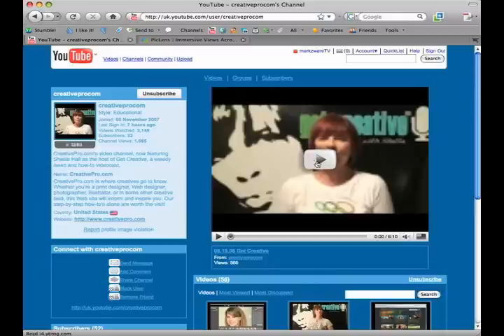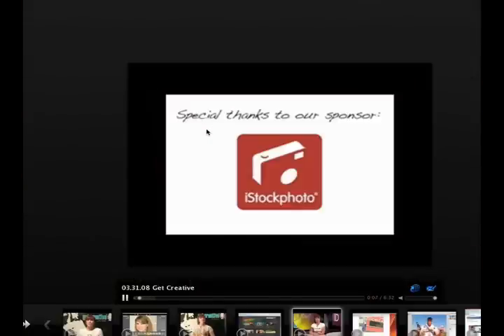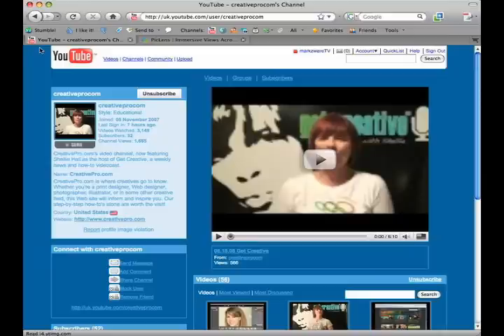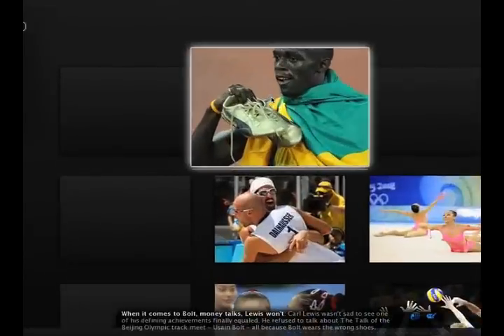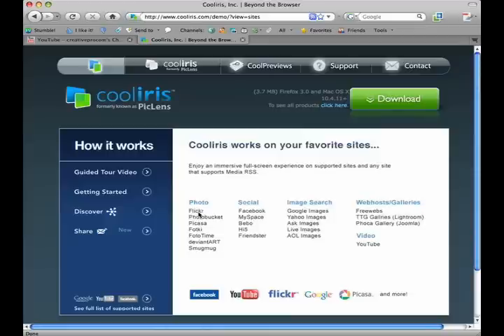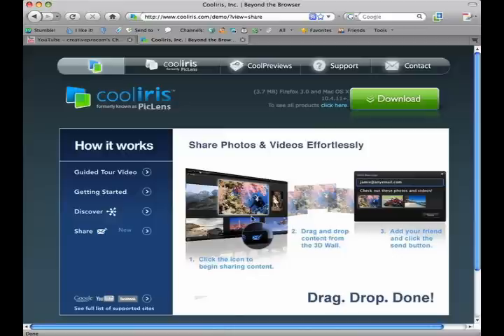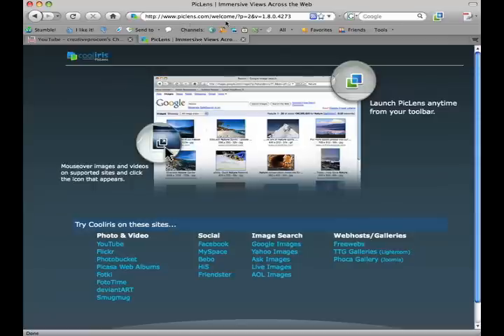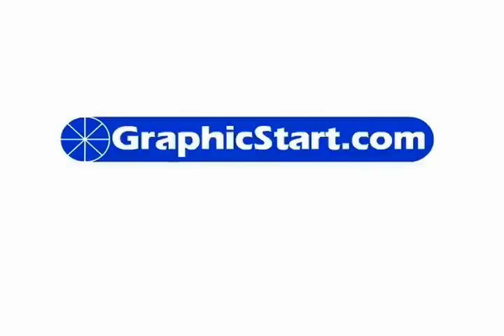Cooliris/ PicLens: YouTube Browsing Feature - Review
Cooliris or PicLens is a web browser plug-in for Mozzila FireFox that turns your picture and photo browsing into a 3-D, intuitive and modern experience. Here we have a video demonstration on their newer video browsing feature, which is very cool. Currently for YouTube channels only, it is a neat and interactive way to browse videos on YouTube.